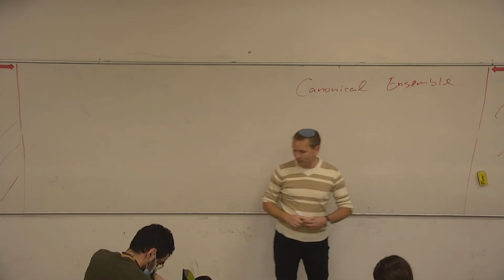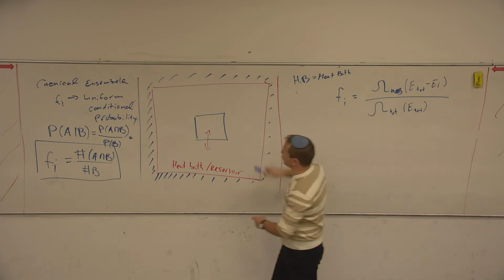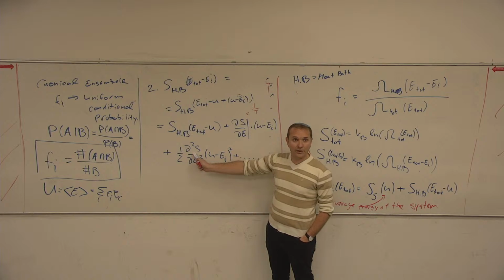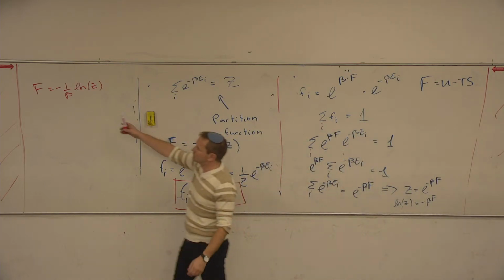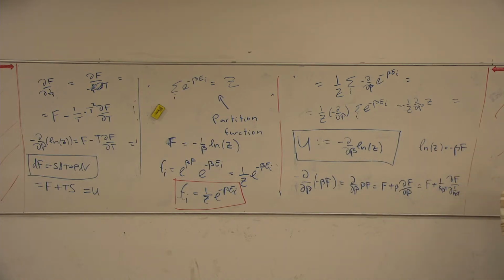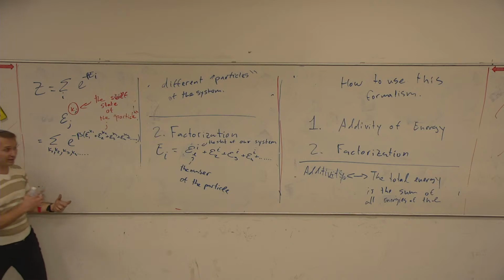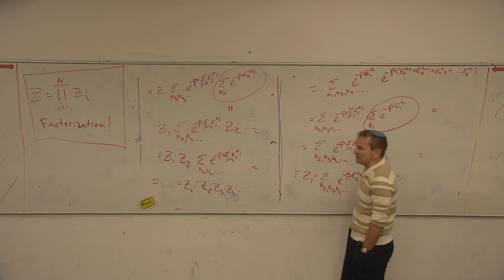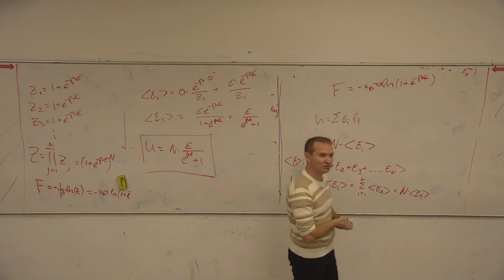Statistical Mechanics- lesson 9